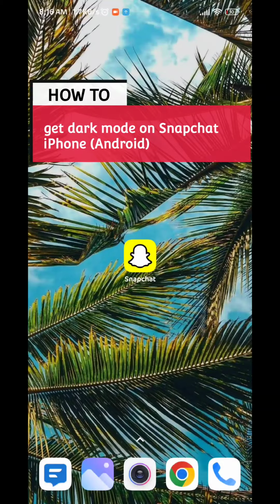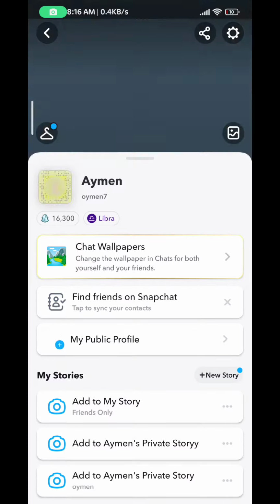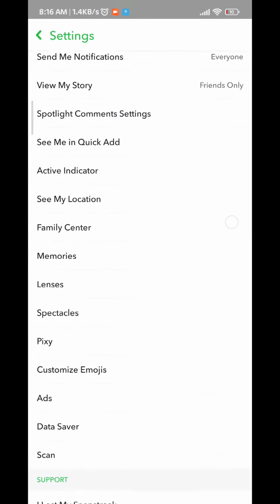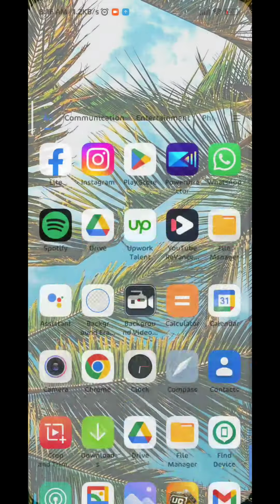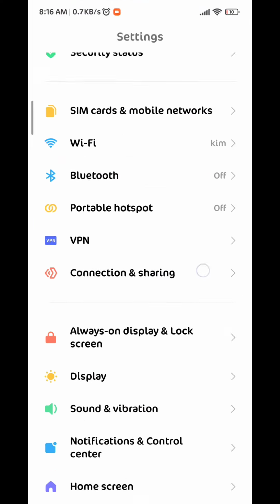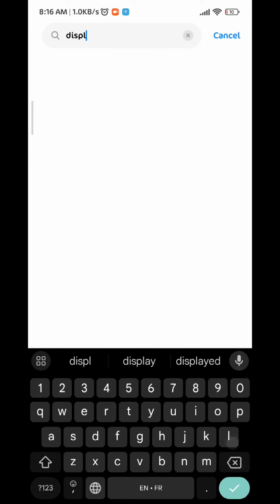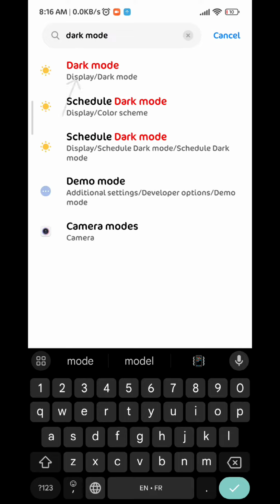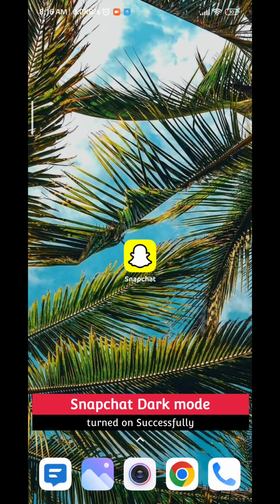How To Get Dark Mode On Snapchat iPhone